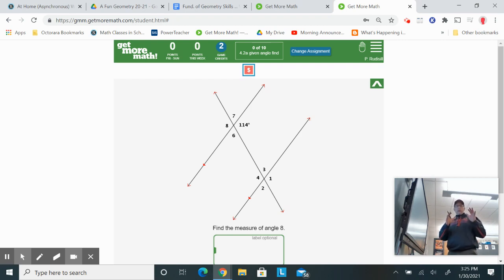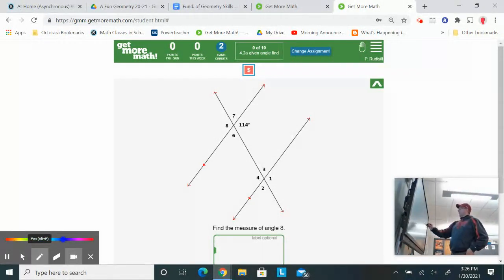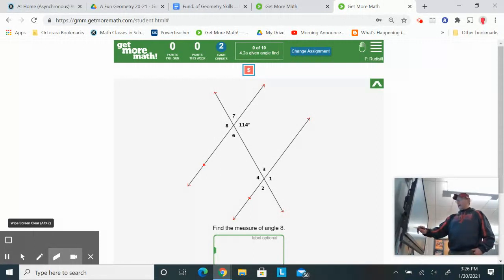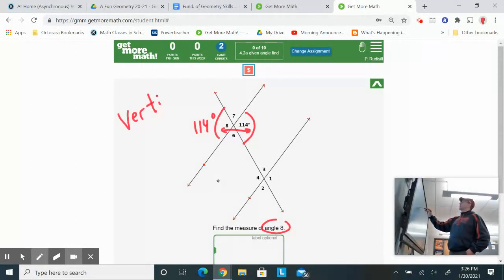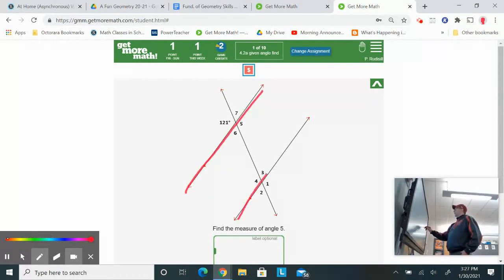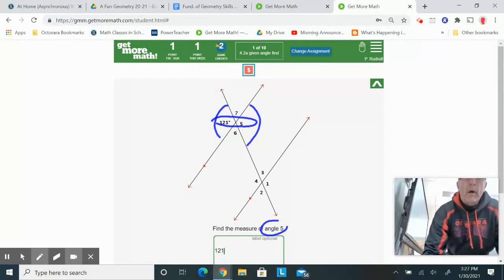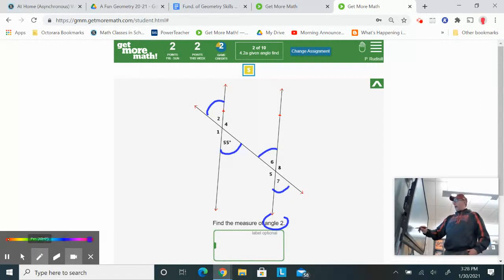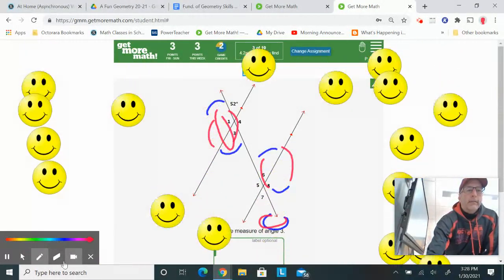Fun Geometry 4.2a vertical angles in parallel lines & transversal